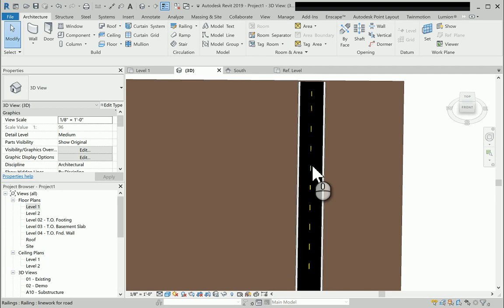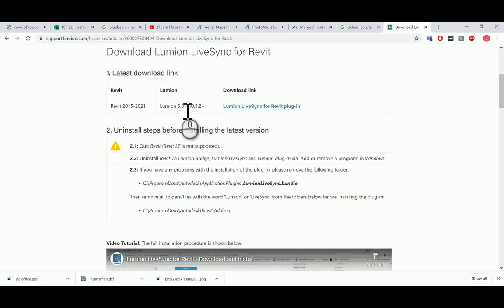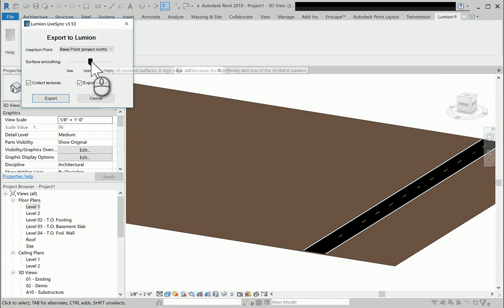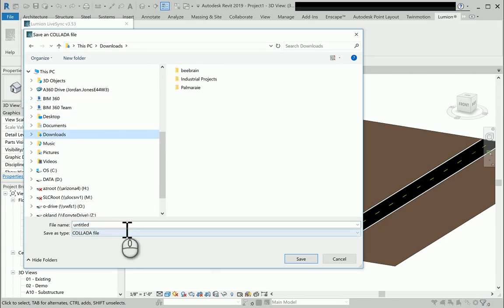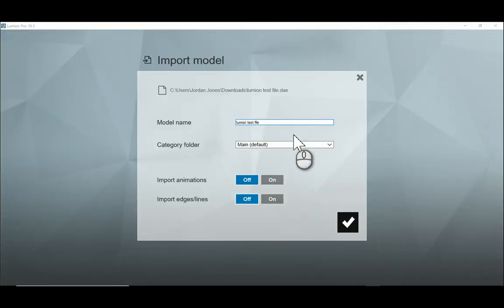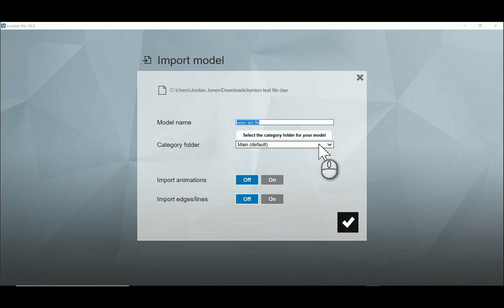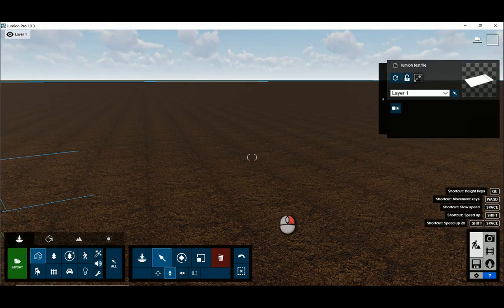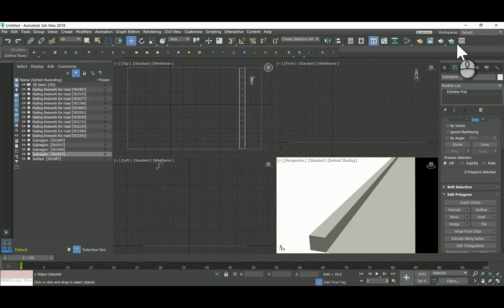Importing models into 3Ds max